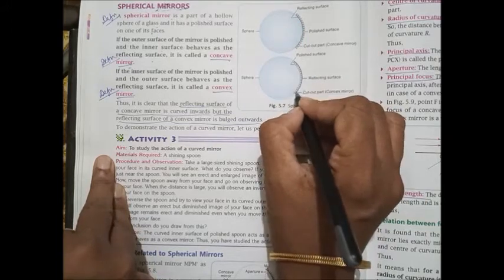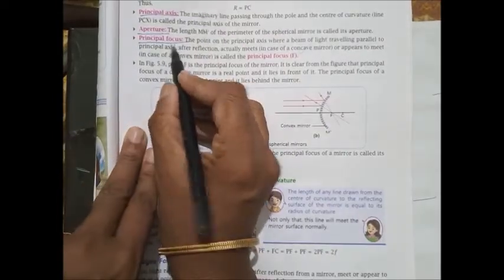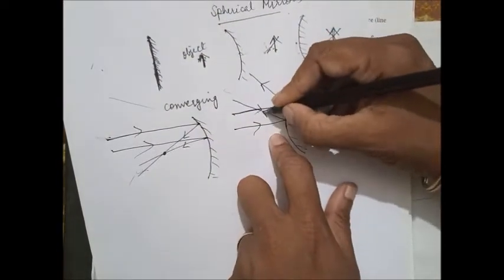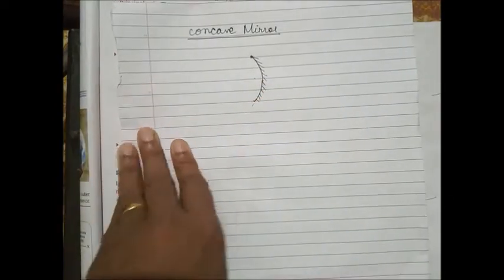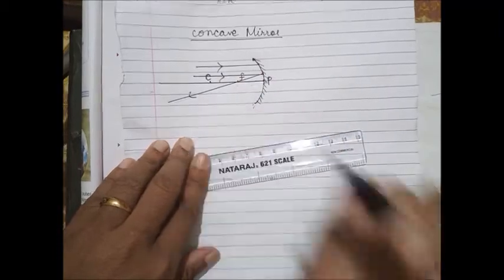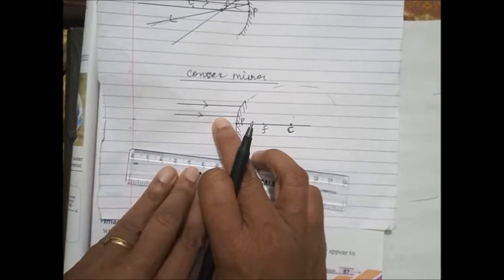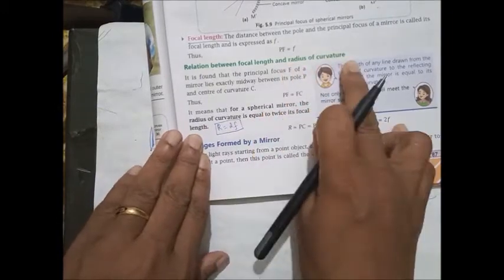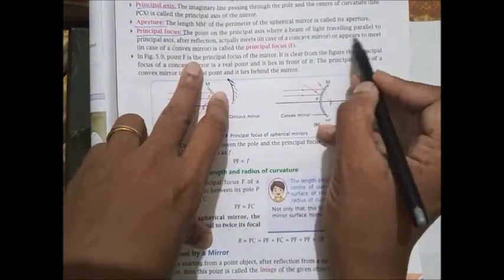Physics class 8; chapter 5 Spherical mirrors, Introduction and definitions